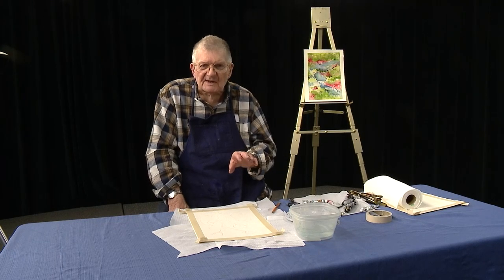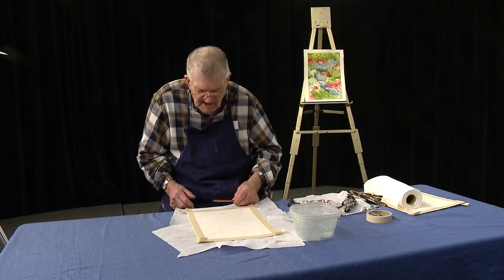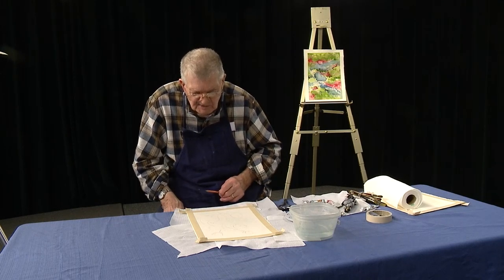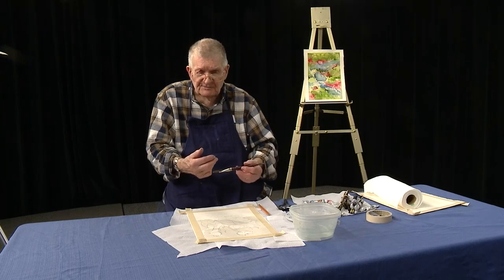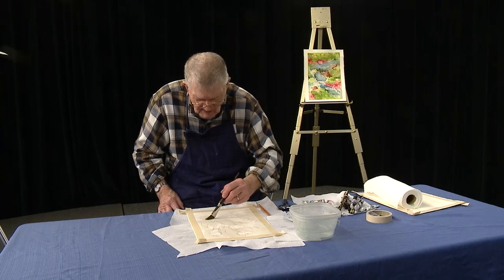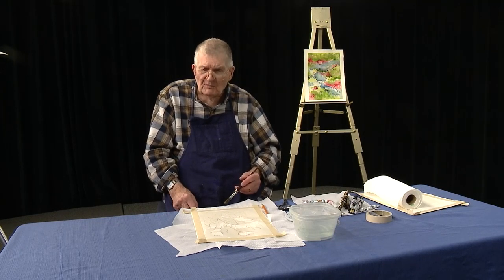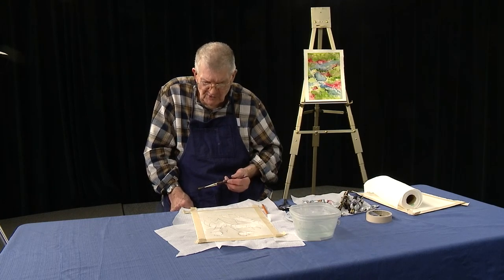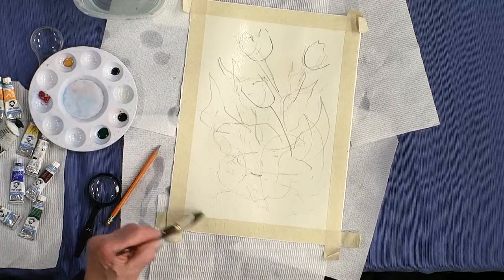Watercolor Studio 42 Episode 1123: Blue Tulips